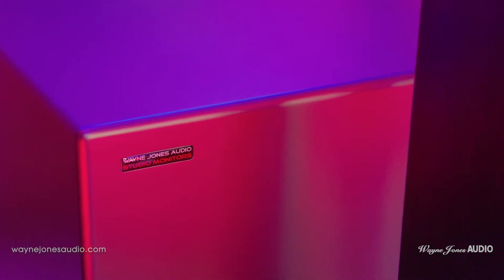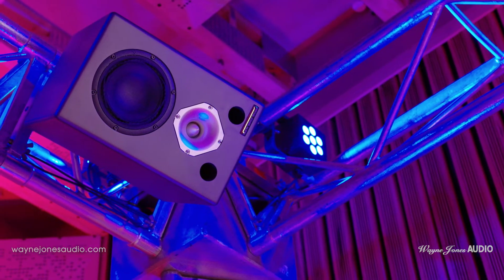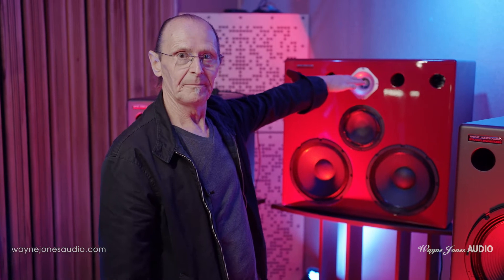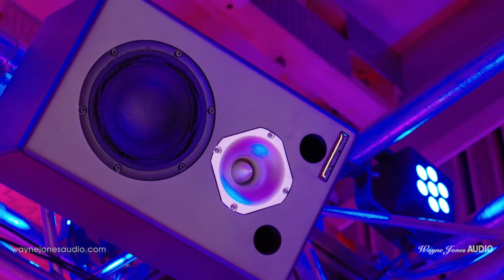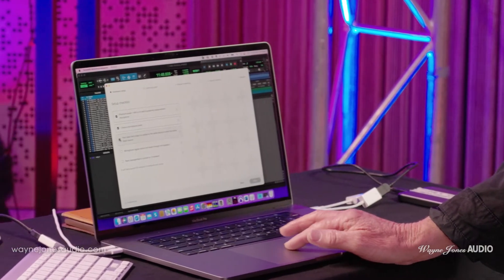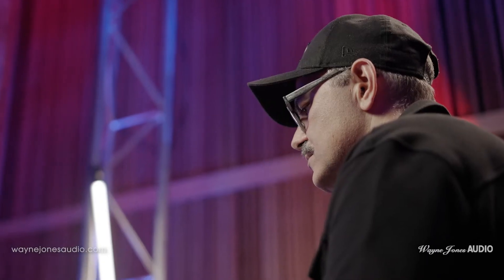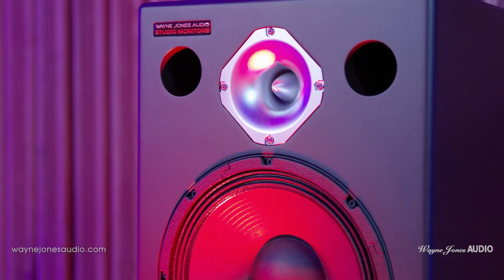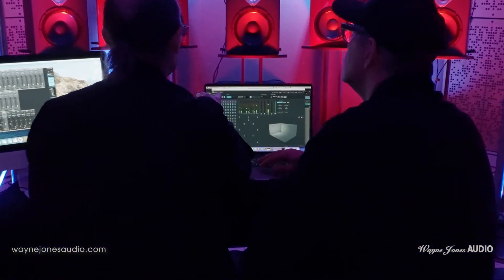Wayne Jones Audio Monitors & SoundID Reference for Multichannel with Gain and Delay compensation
Wayne Jones Audio in partnership with SoundID Reference for Multichannel from Sonarworks are pleased to announce the release of the ground breaking capability of uploading and storing your SoundID Reference for Multichannel room calibration profiles, including GAIN & DELAY  compensation and LISTENING SPOT correction, into each Wayne Jones Audio Studio Monitor. From 2.1 up to 9.1.6 configurations.

No longer is there a need to have the SoundID Reference for Multichannel app open in your DAW or spend time entering calibration data into the DAW or renderer. Now you can work with zero latency out of the box.

Studio:
Mark Belcastro
Cavern Sound Studios

7.1.4 Dolby Atmos Track & Video Production:
Danny Bonnici
Liquid Mixes

Video Production:
Benni Knop
Supervising Sound Editor | Re-Recording Mixer

Lights, Truss & Rigging:
Lawrie Videky
Phaseshift Productions